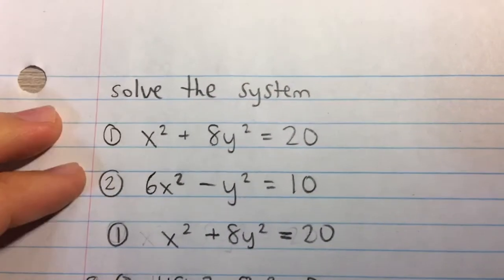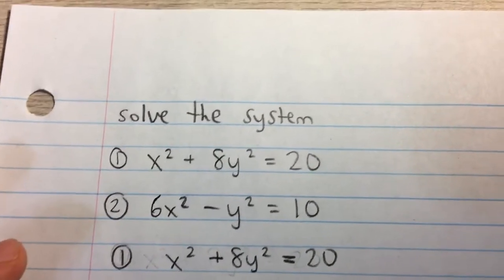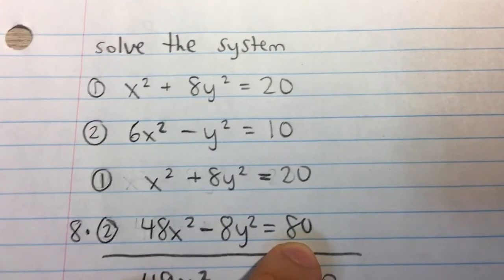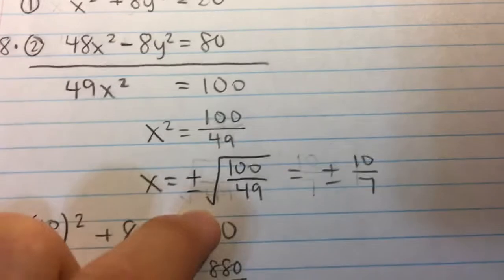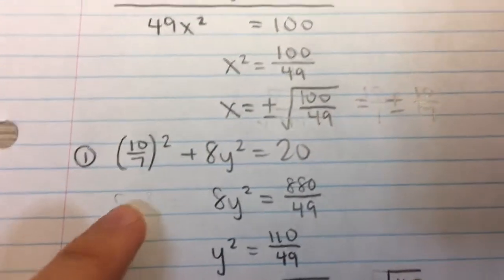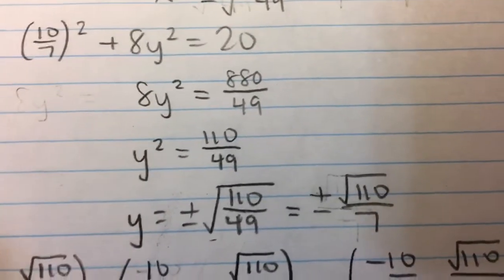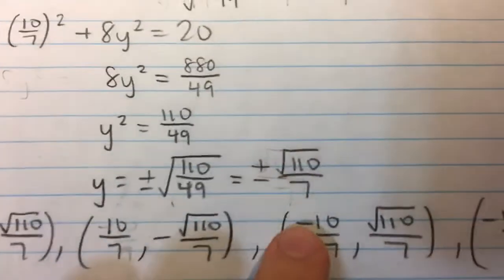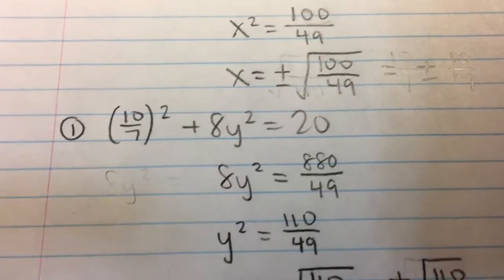Solving a System of 2 Second Degree Equations (Example)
x^2 + 8y^2 = 20
6x^2 - y^2 = 10